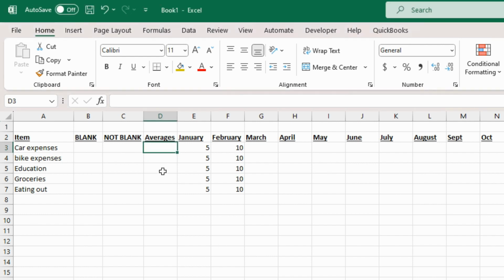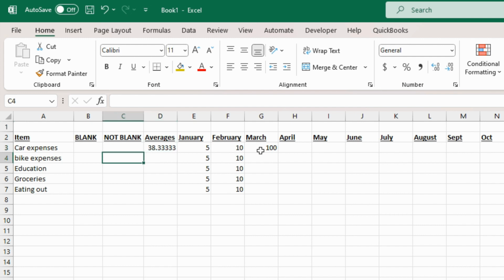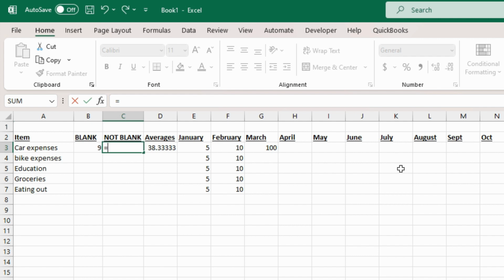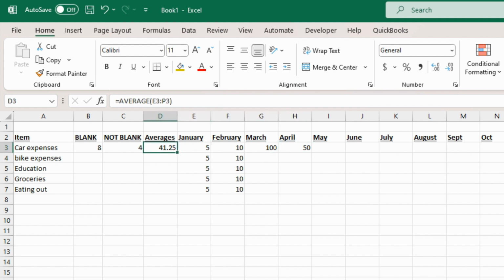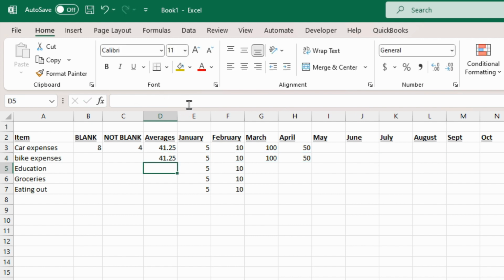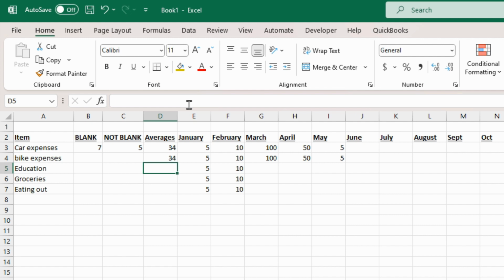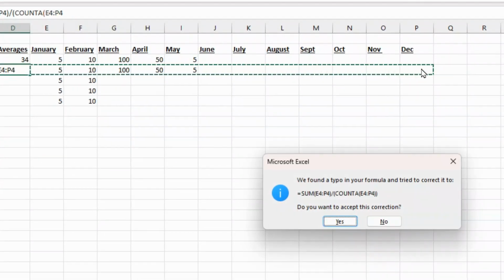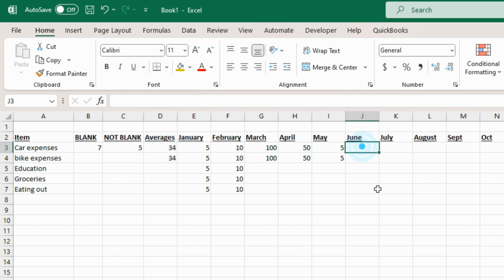How to calculate number of cells containing content in Excel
In this video I'll show you how to easily calculate the number of blank and non-blank cells in Excel as well as some advanced combo depending on what you are trying to accomplish.

I've also published an offline password manager journal.

CHAPTERS
0:00 Intro
0:30 Averages
1:10 Blank
1:32 Not Blank
2:00 Advanced option